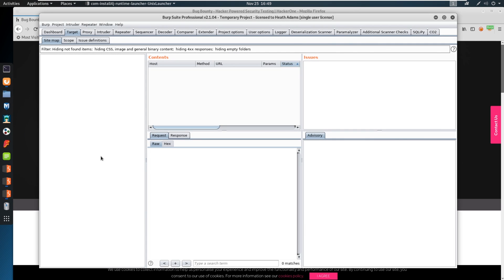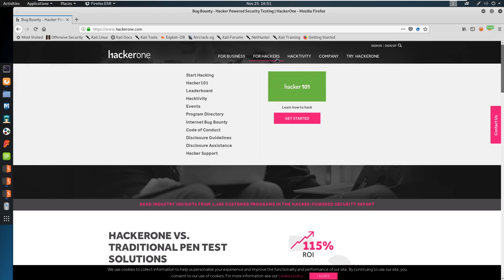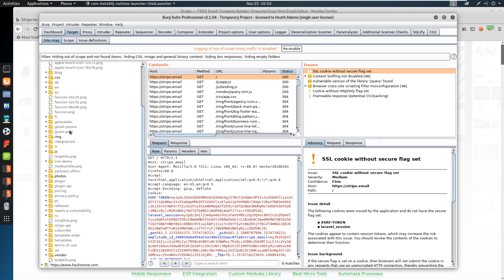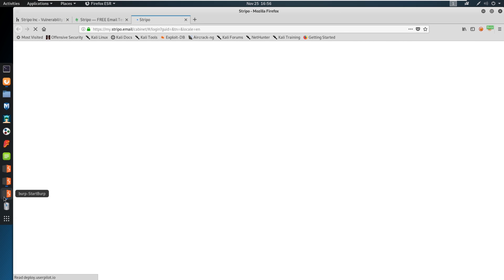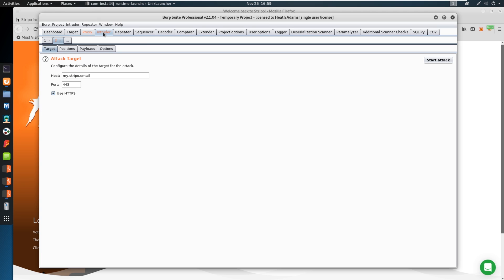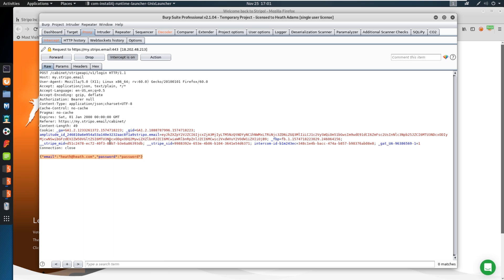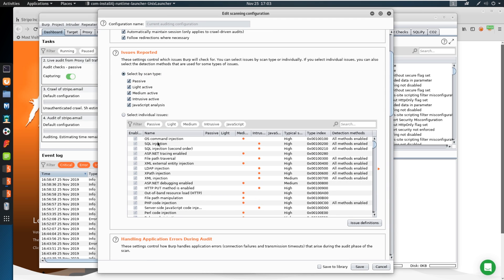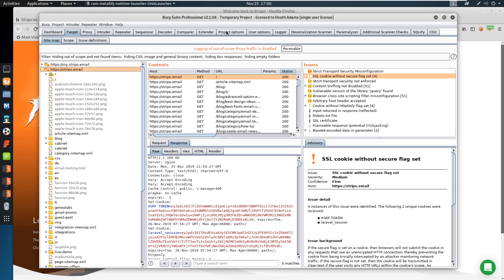Burp Suite Pro Walkthrough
In this walkthrough video, we cover Burp Suite Pro and some of its amazing features.